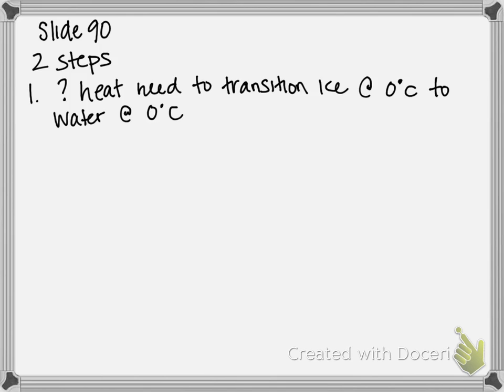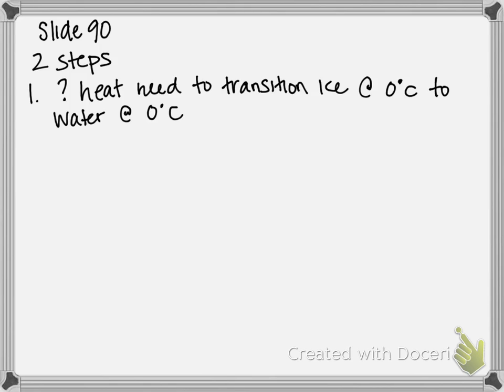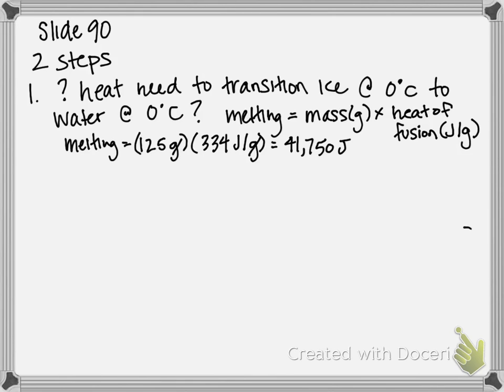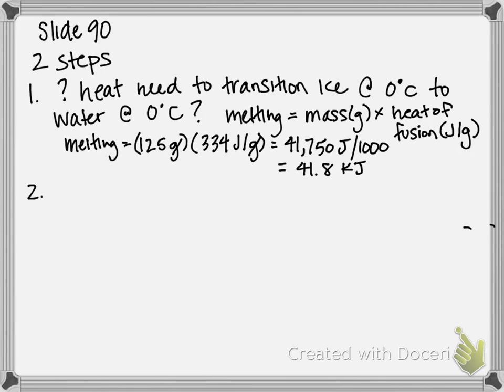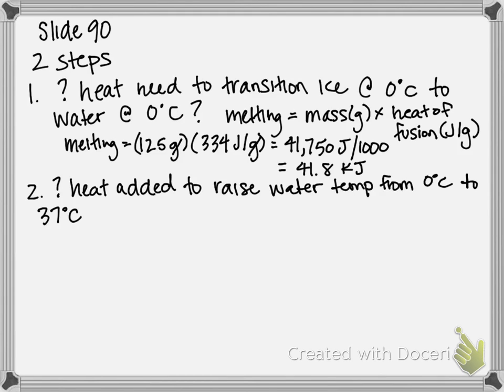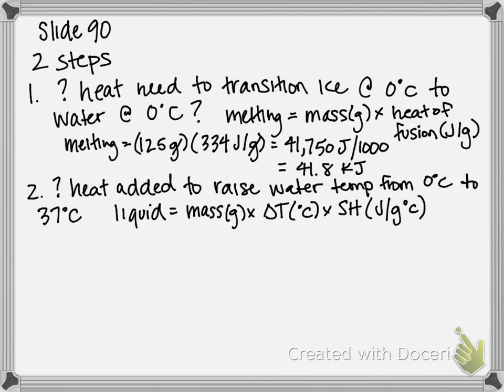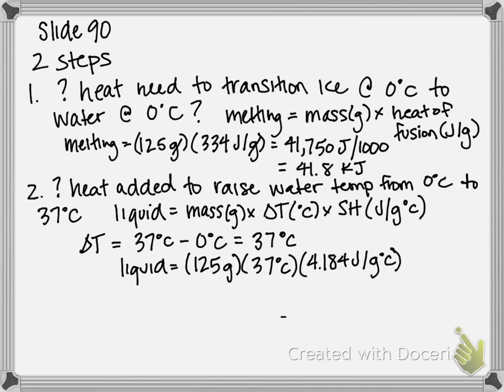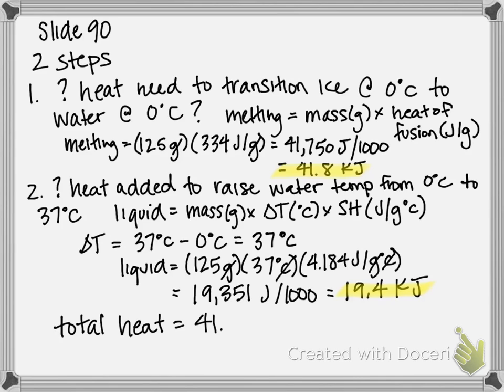Heating Curve Example Calculation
Charles has increased his activity by doing more exercise. After a session of using weights, he has a sore arm. An ice bag is filled with 125 gram of ice at 0 °Celsius. How much heat, in kilojoules, is absorbed to melt 125 gram of ice and raise the temperature of the water to body temperature, 37.0 °Celsius?